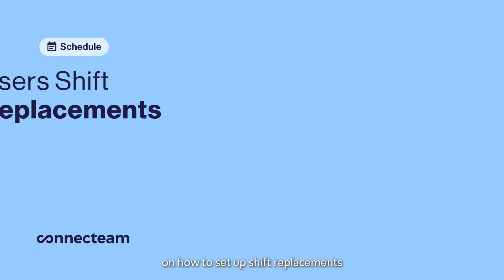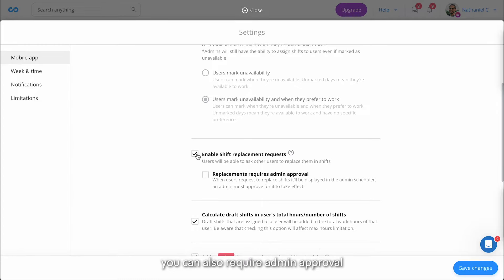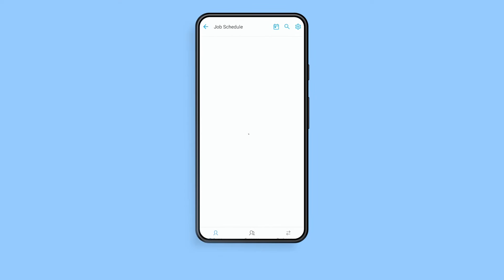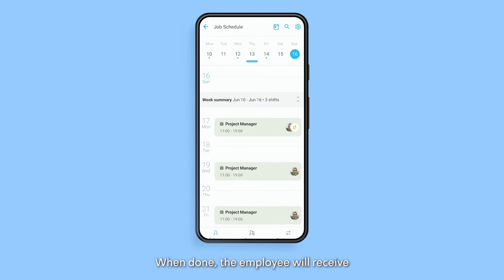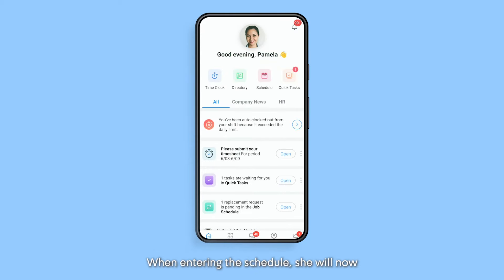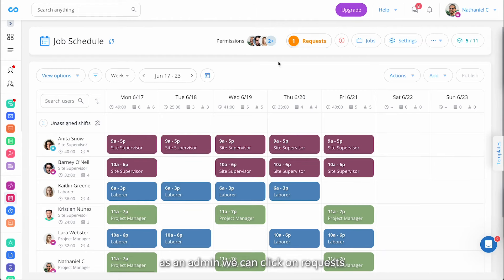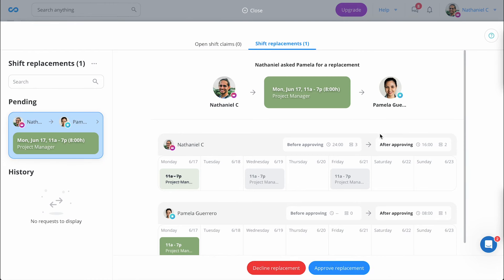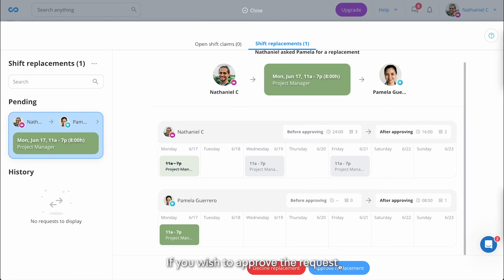Connecteam | Job Schedule | Shift Replacements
The Shift Replacement capability allows users to find a replacement for their shift among their fellow qualified teammates. This will save you time and effort, and save your team the long & late-night phone calls to find replacements last minute.